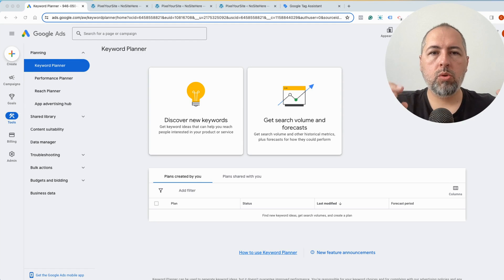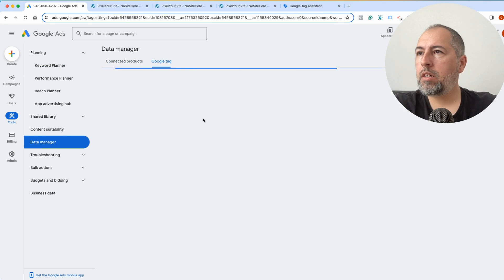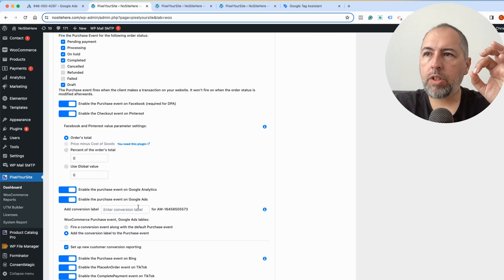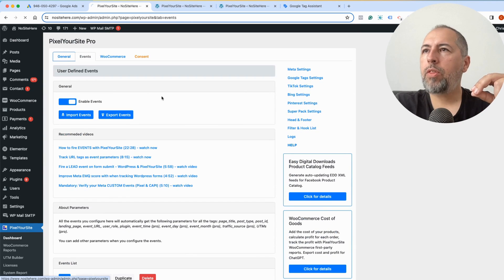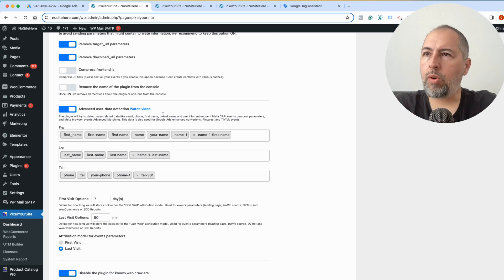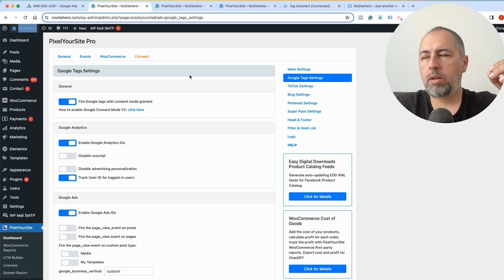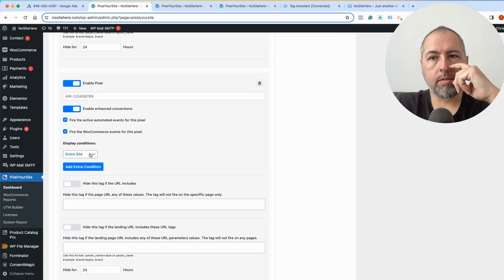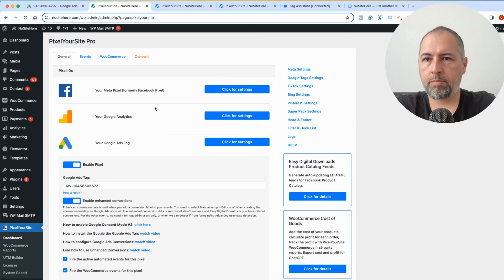Install Google Ads tracking on WordPress: How to get your destination ID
Get your Google Ads ID and install it on WordPress with PixelYourSite Professional. Full WooCommerce or Easy Digital Downloads support.